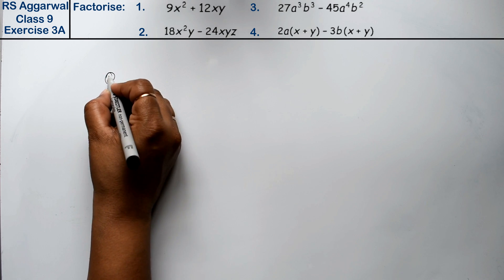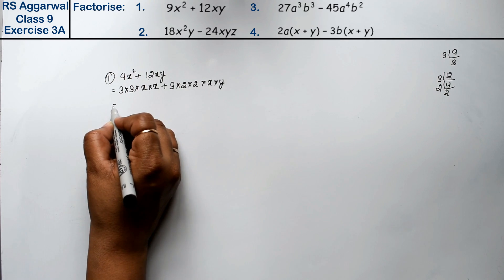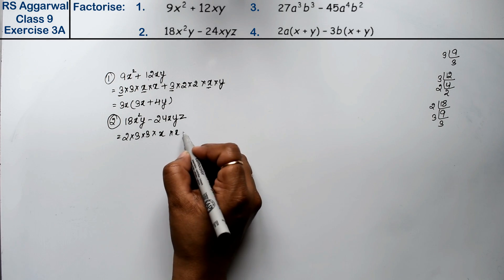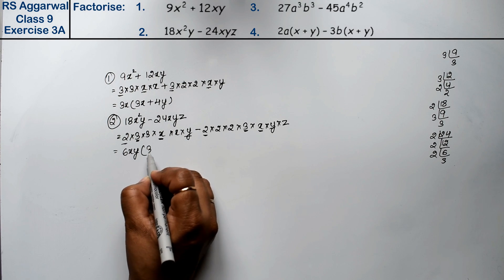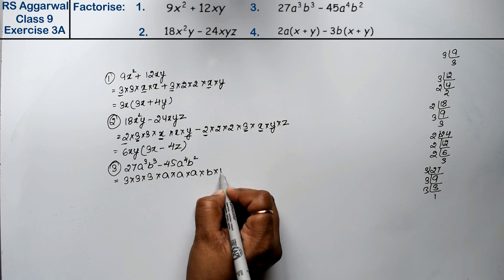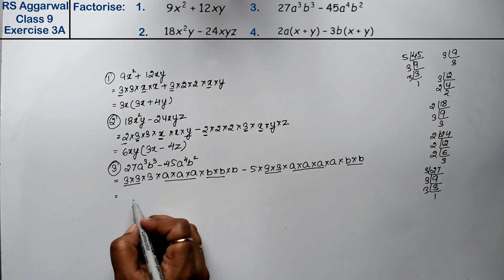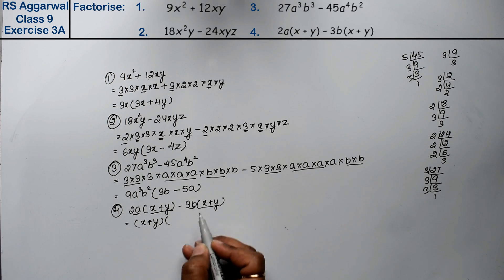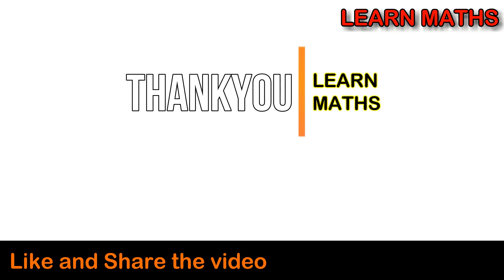Factorisation of Polynomials | Class 9 Exercise 3A Question 1 - 5 | RS Aggarwal | Learn Maths